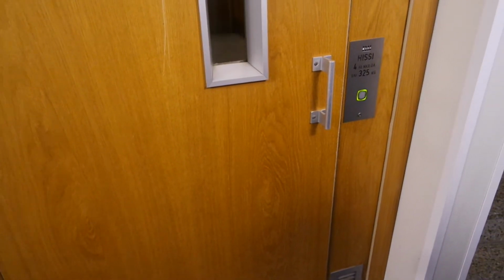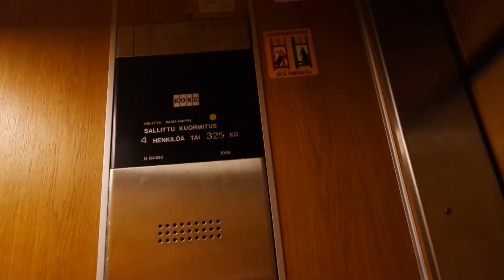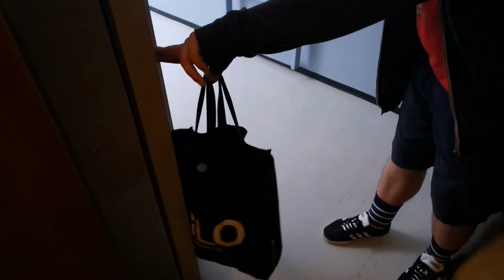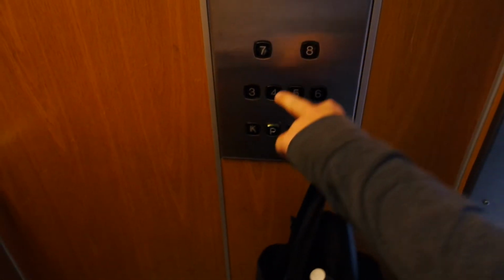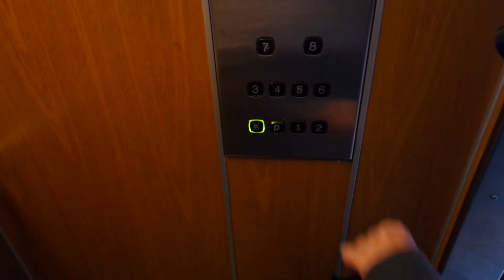Old Kone traction elevator/lift in Vuollemutka 5B, Louhela, Vantaa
Location: Vuollemutka 5B, Louhela, Vantaa, Finland
Brand: Kone, Filmed with Elevators from Finland
Year installed/modernized: 1986
Serial number: H 64164
Floors: 10(K, P, 1, 2, 3, 4, 5, 6, 7, 8)
Capacity: 4 persons or 325 kg
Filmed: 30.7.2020